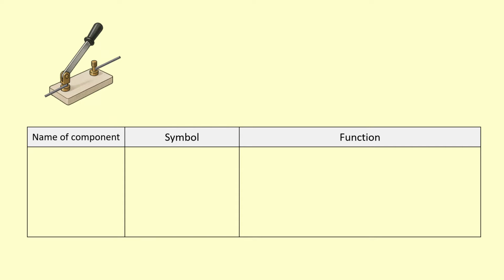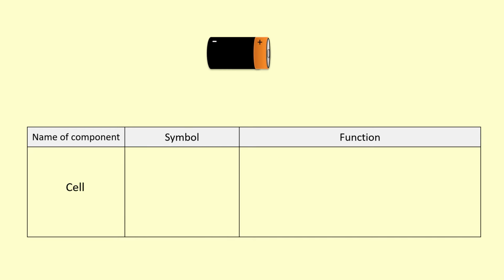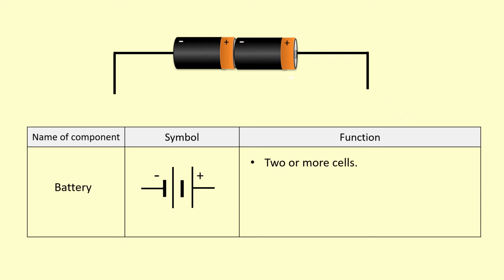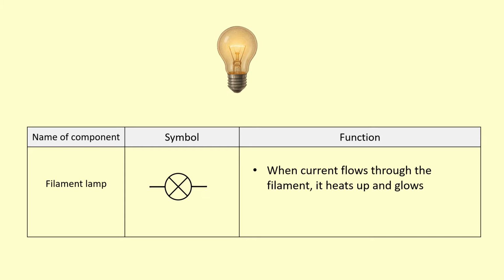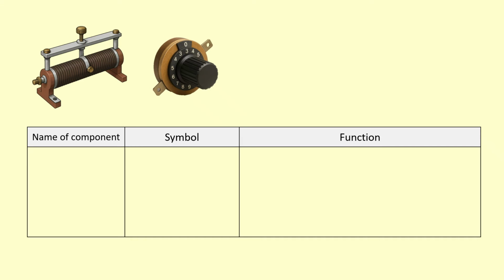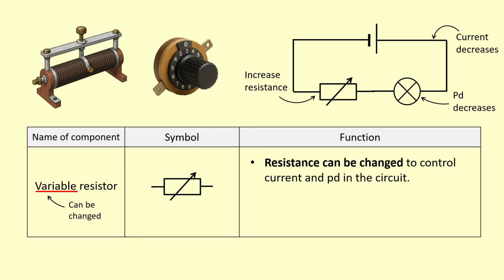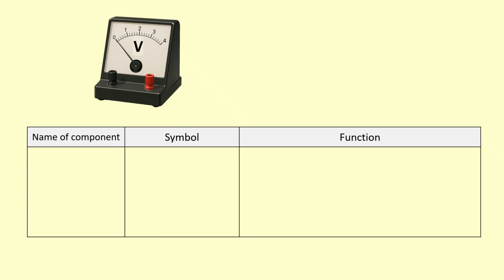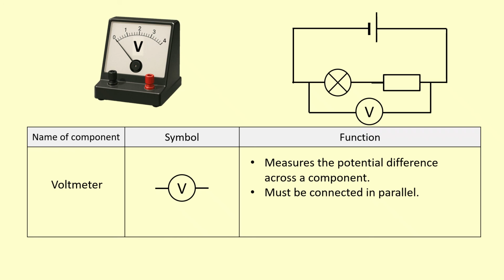2.06 Do you know these circuit components (Part 1)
00:00 - Intro
00:16 - Open switch
00:51 - Closed switch
01:09 - Cell
01:47 - Battery
02:33 - Filament lamp
03:01 - Resistor
03:31 - Variable resistor
04:38 - Ammeter
05:19 - Voltmeter
06:29 - Questions
06:39 - Answers
06:49 - Summary